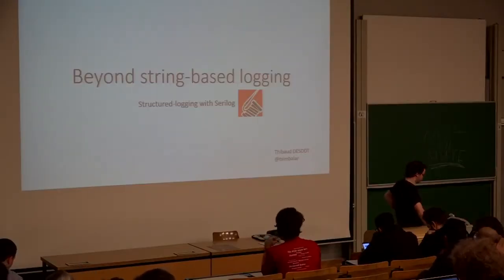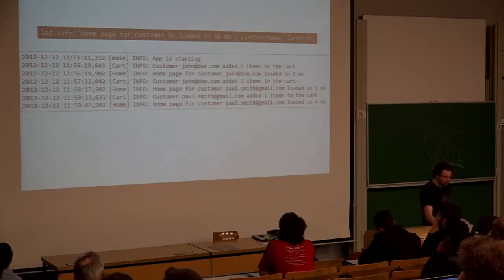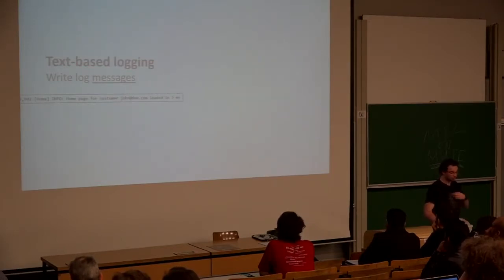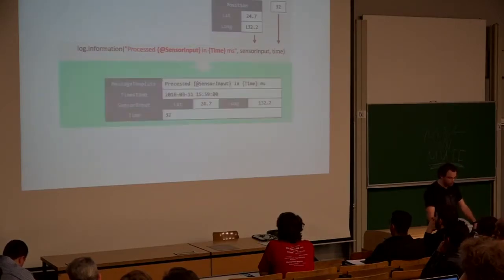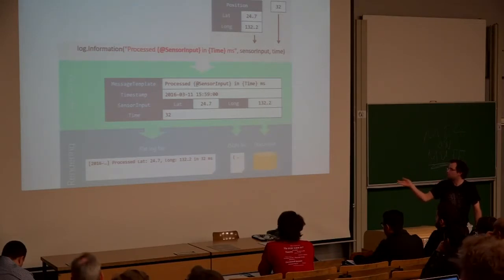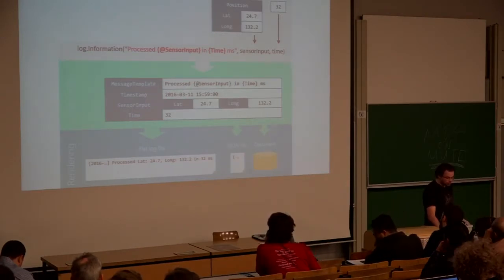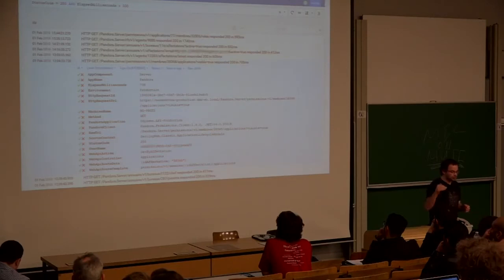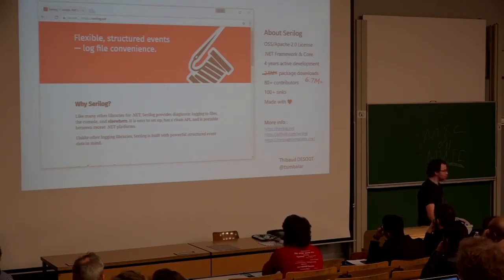Beyond string-based logging Structured logging with Serilog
by Thibaud Desodt